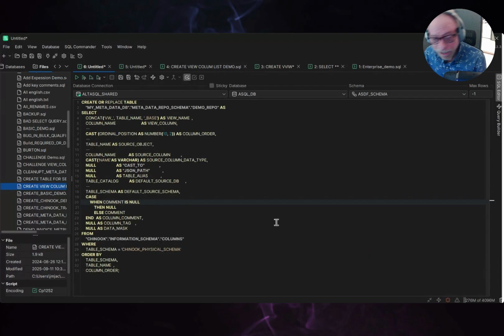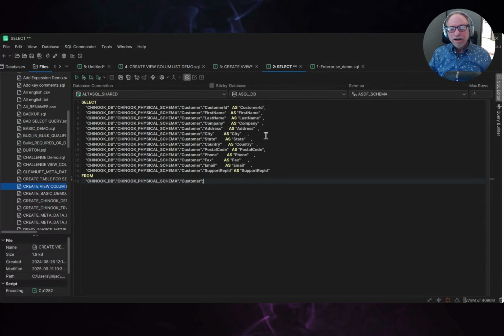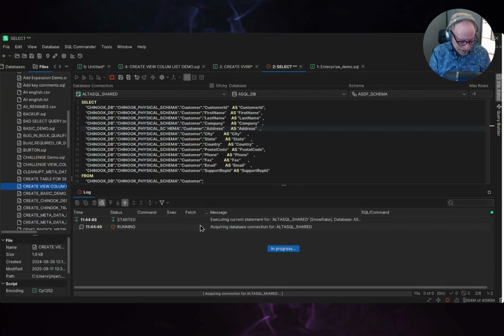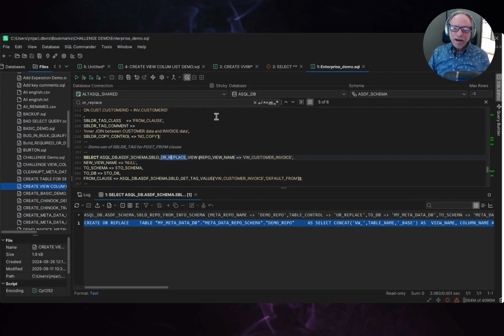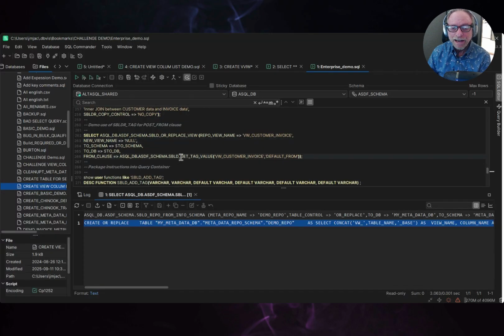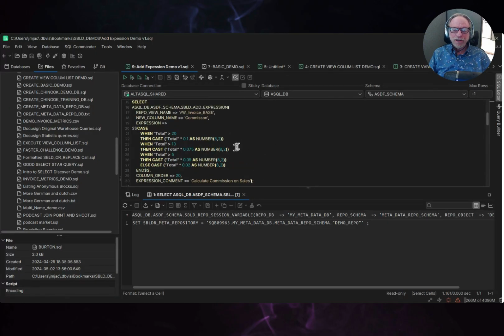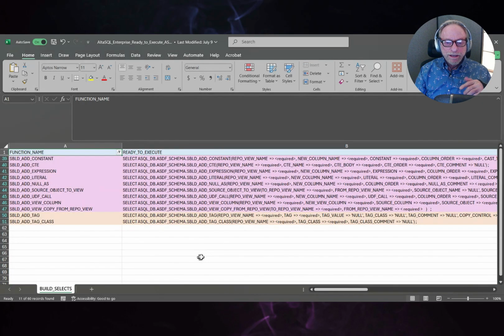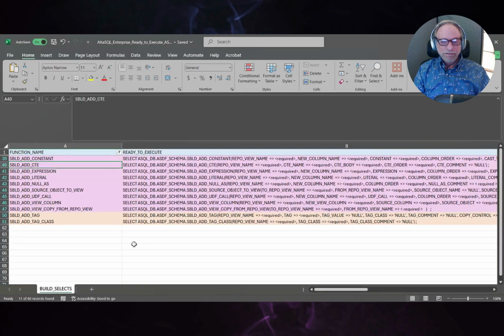DevStandup #9 - Replacing Hand-coded SQL Scripts with Metadata Generation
🎨 In episode #9 of DevStandup, Jeffrey Jacobs — independent consultant turned product builder, speaker, and author — shares a practical deep dive into AltaSQL for Snowflake, his patented SQL generation and management system.

With multiple decades of consulting experience, Jeffrey started out in the Oracle ecosystem before shifting his focus to Snowflake in 2018. After years of helping clients optimize their data workflows, he left consulting in 2023 to build AltaSQL for Snowflake — designed to simplify, automate, and scale SQL management for modern data teams.

In this talk, Jeffrey walks us through a practical example of AltaSQL in action, showing how it streamlines complex SQL tasks and enables organizations to get more value out of their Snowflake investments.

From his journey across Oracle, Snowflake, and now product development, Jeffrey brings unique insights into data engineering, tooling, and the evolution of database ecosystems.

Perfect for data engineers, architects, Snowflake practitioners, and anyone interested in building or adopting tools that supercharge developer productivity in the data space.

📣 Want to be our next guest speaker? Fill out the form and tell us your story — we’d love to feature more voices from the dev and tech community!